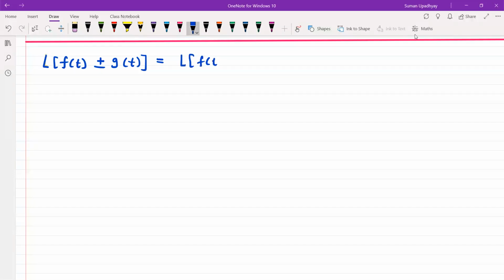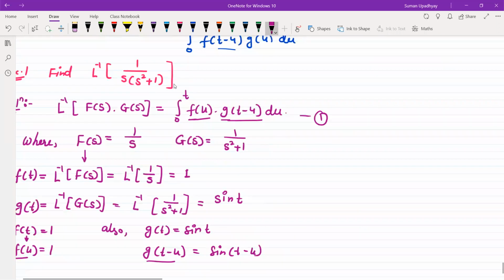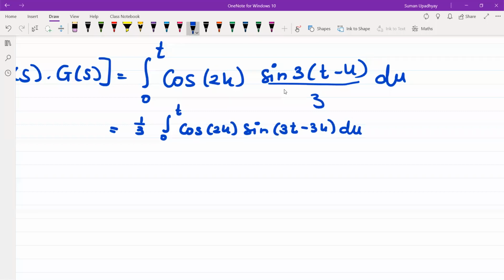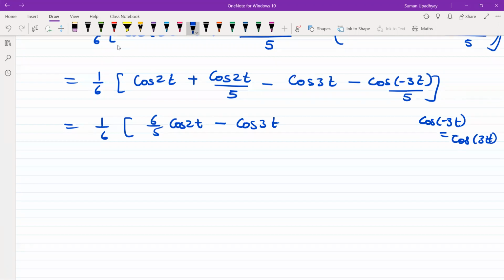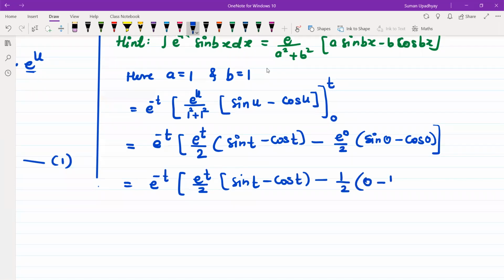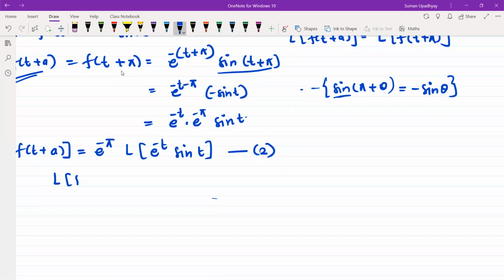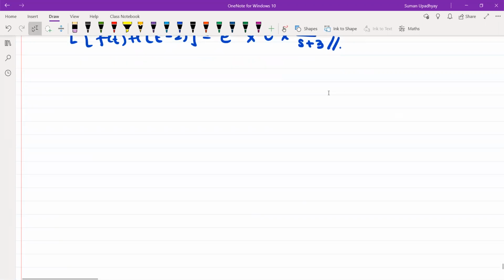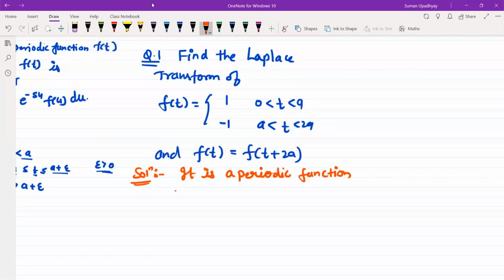Convolution Theorem and Laplace Transformation of Special Functions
In this video we are going to see Convolution Theorem and Laplace Transformation of special functions